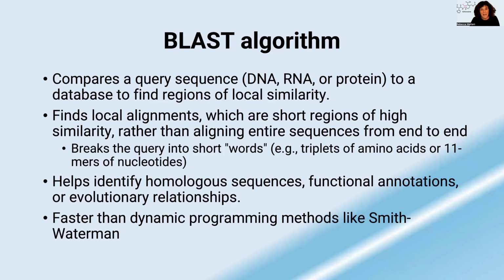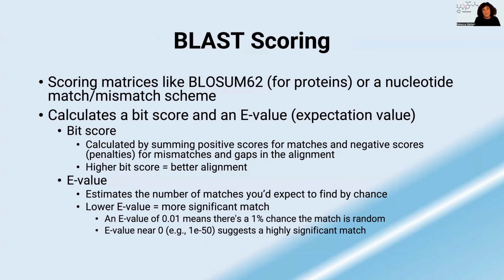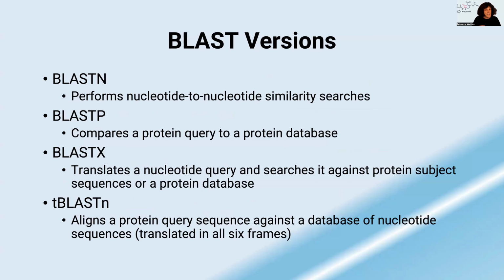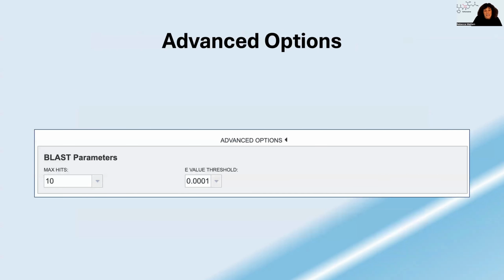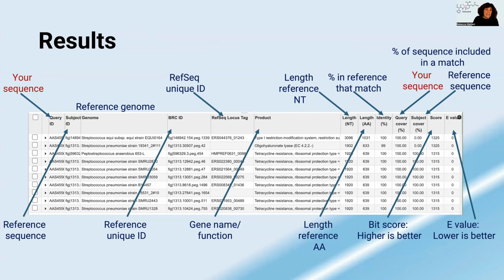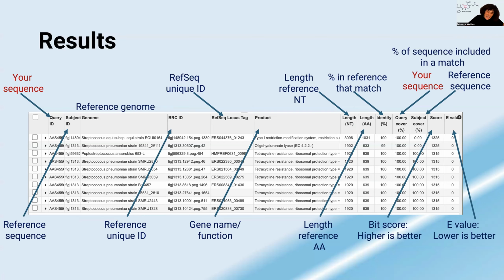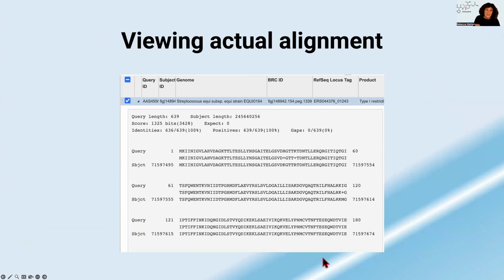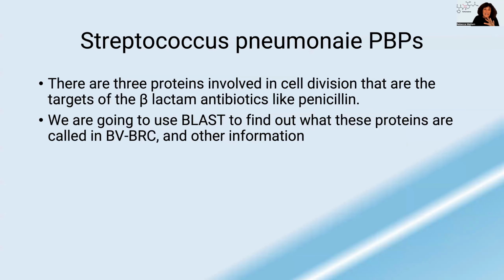Introduction to BLAST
The BLAST service at BV-BRC allows researchers to search against their private data or collections of genomes or genes/proteins in the resource that are of interest to them.  It also has the standard BLAST option of BLASTing against taxa at different levels.  This introductory video describes the system and gives a brief overview of BLAST, job submission in BV-BRC, and the results that it will return.